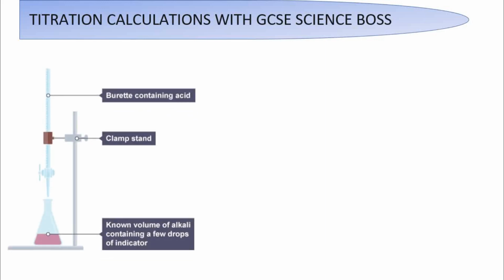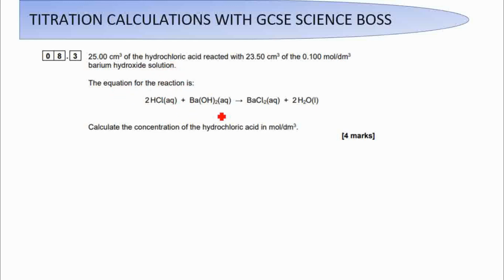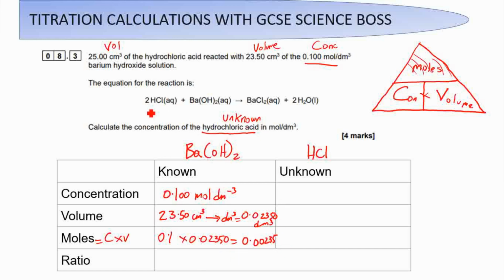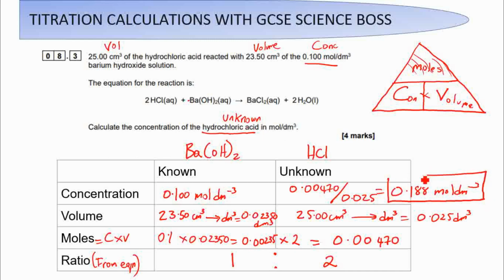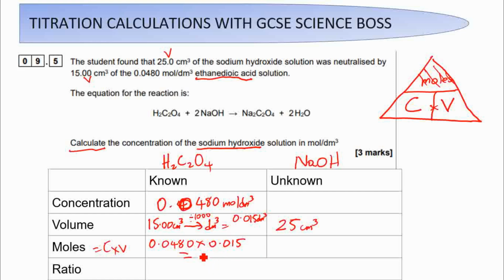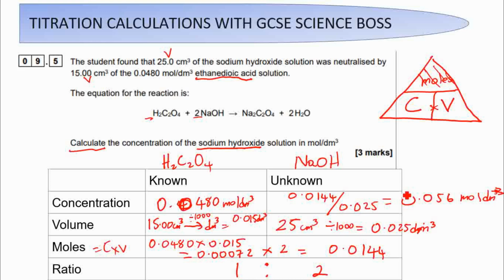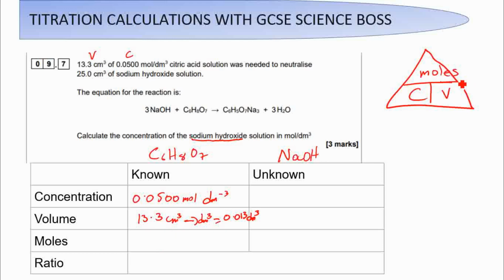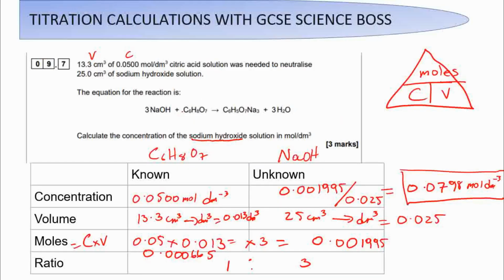Titration calculations practice for Triple science chemistry-Guaranteed method. Past paper questions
Titration calculations is a almost always on a paper 1 for Triple science Chemistry. Here is a very good technique you can apply to some exam style questions. studytok triplescience studwithme chemistry gcse2024 #